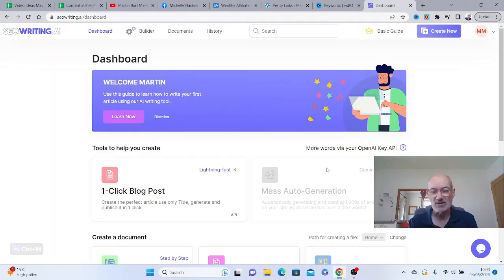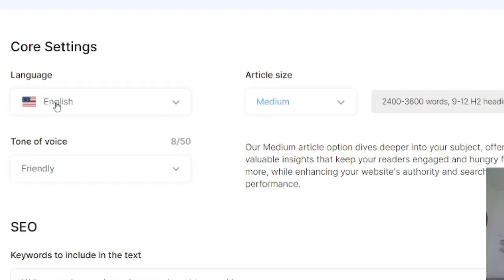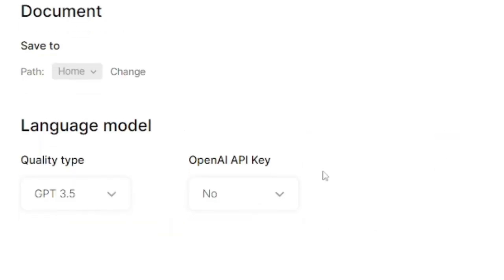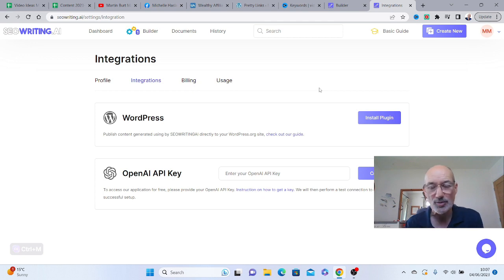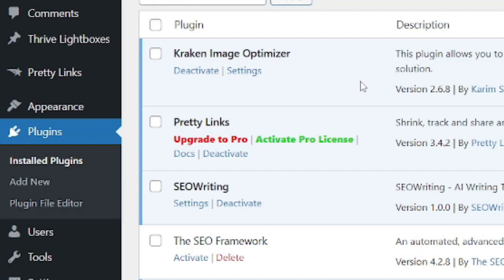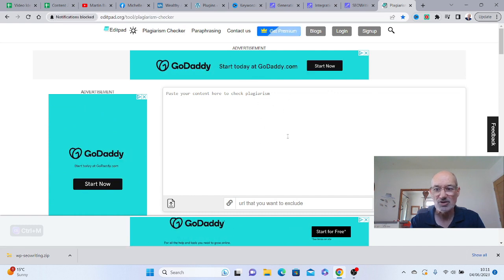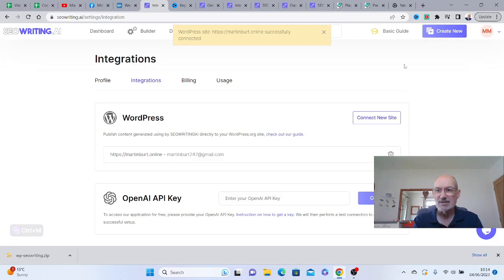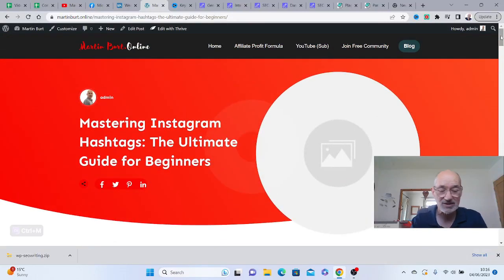Unleashing The Power Of SEO Writing AI : A Comprehensive Review And Secret Bonus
Unleashing the power of SEO writing AI... I this video I will run through a step by step tutorial of how to use SEOWriting.AI to write blogs, articles and more... Watch full video and receive a secret bonus to help you get started.

USE CODE MARTINBURT to get your secret bonus

Best Resources